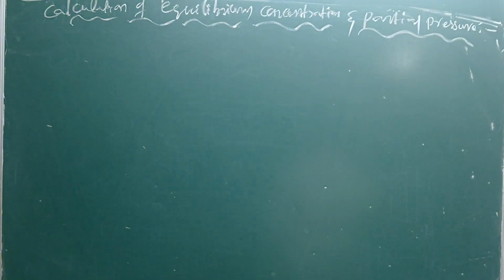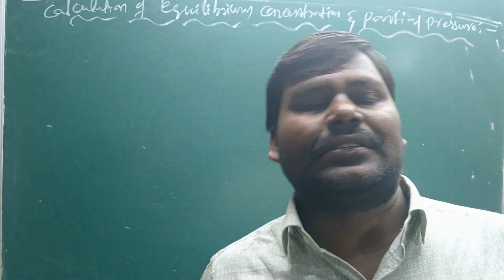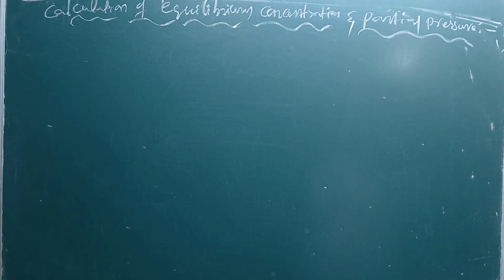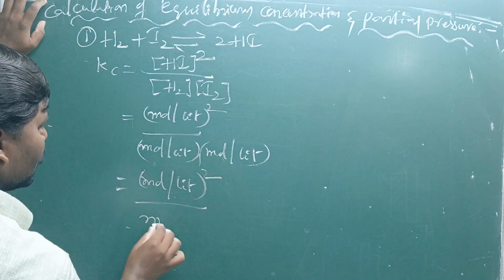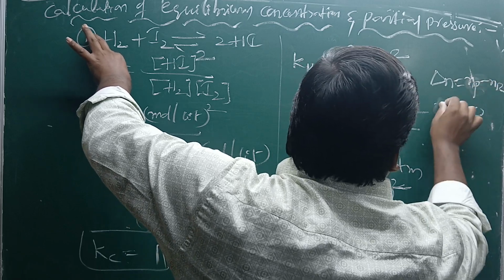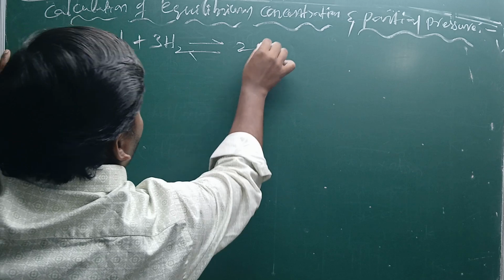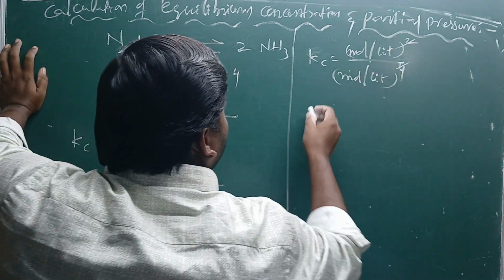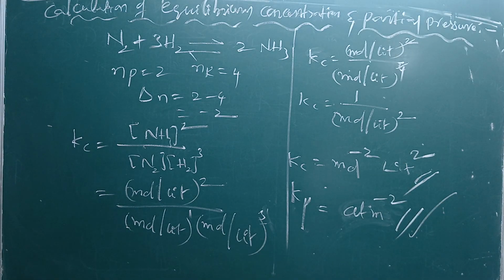calculation of equilibrium concentration and partial pressure###chemistry####